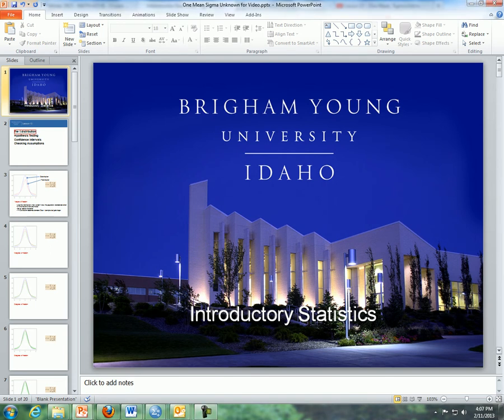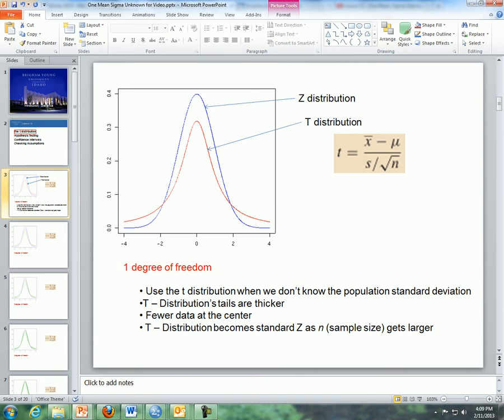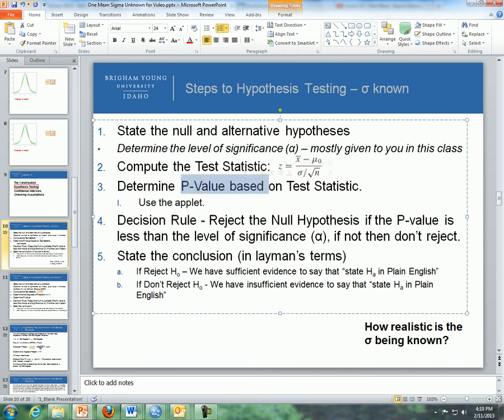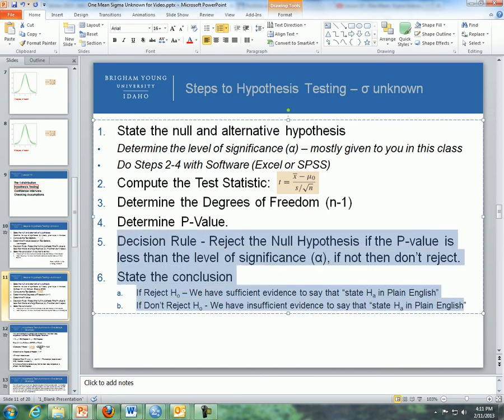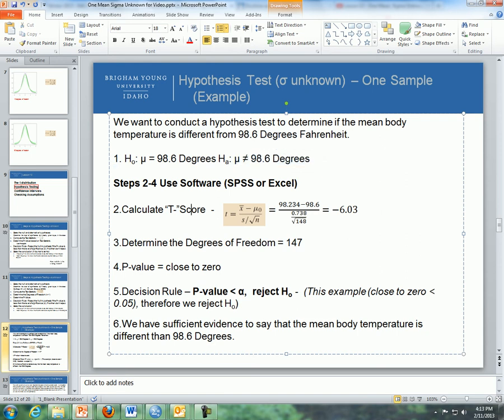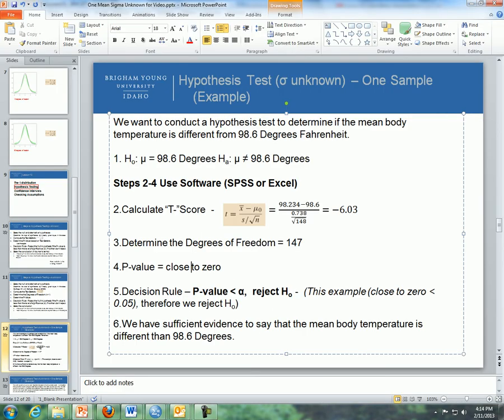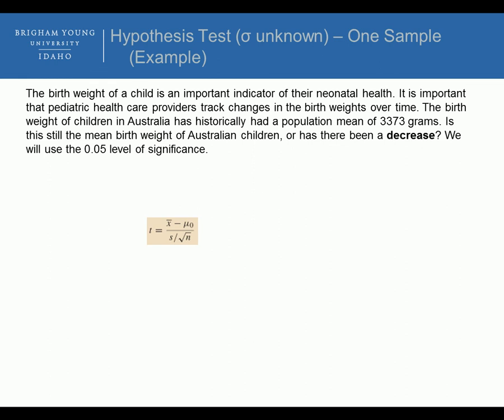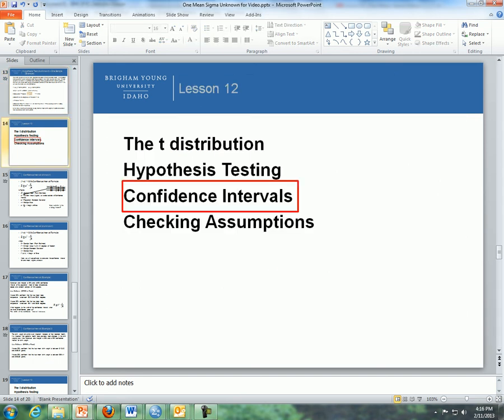Lesson 12 Video Part I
One Mean Sigma Known
t Distribution
Hypothesis Testing